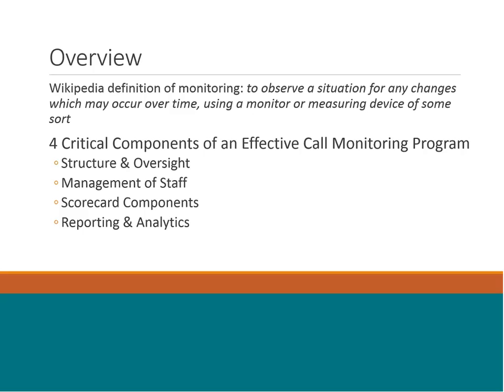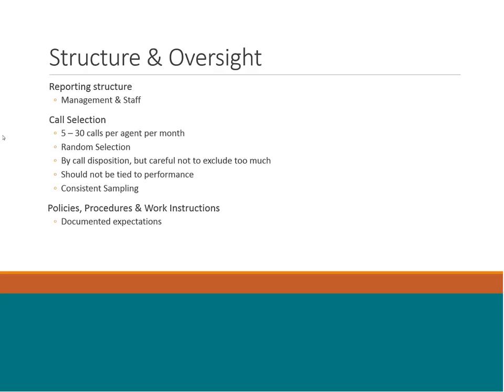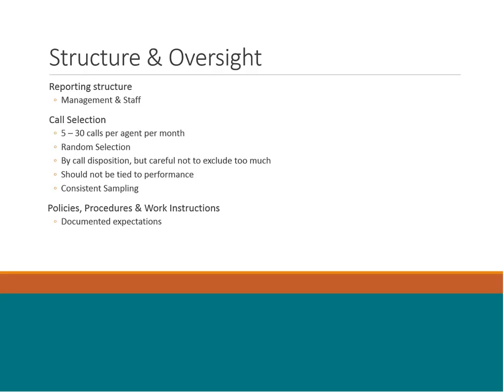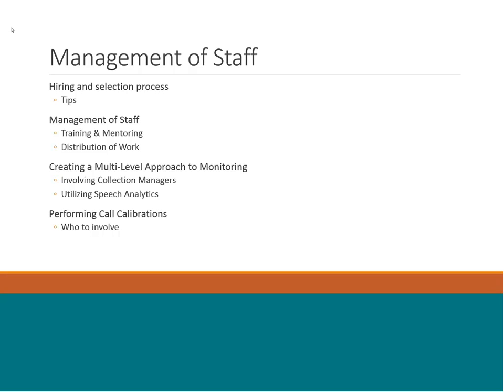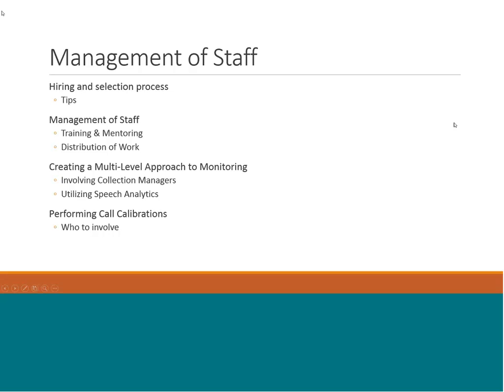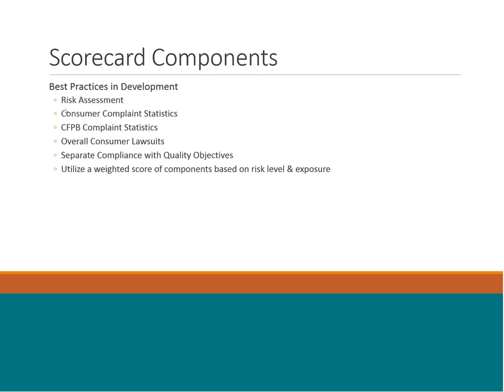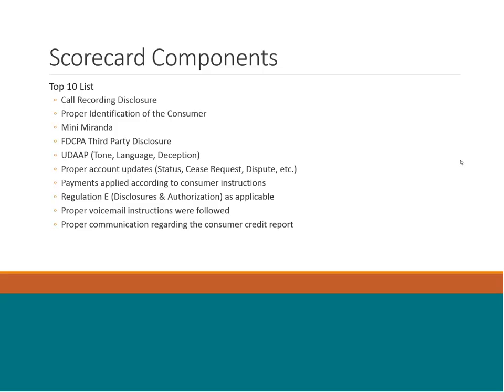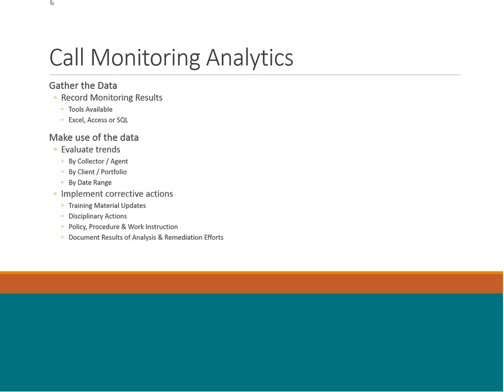Top 4 Critical Components of an Effective Call Monitoring Program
KirkpatrickPrice is a licensed CPA firm, PCI QSA, and a HITRUST CSF Assessor, registered with the PCAOB, providing assurance services to over a thousand clients in North America, South America, Asia, Europe, and Australia. The firm has more than a decade of experience in information security by performing assessments, audits, and tests that strengthen information security practices and internal controls. KirkpatrickPrice most commonly performs assessments on SOC 1, SOC 2, PCI DSS, HIPAA, HITRUST CSF, GDPR, ISO 27001, FISMA, and FERPA frameworks, as well as advanced-level penetration testing. connect with KirkpatrickPrice on LinkedIn.